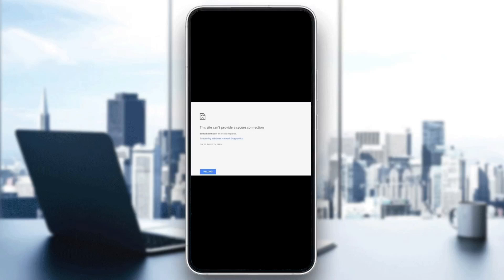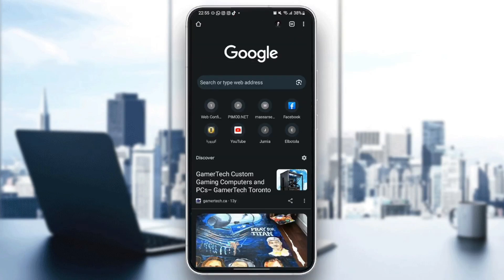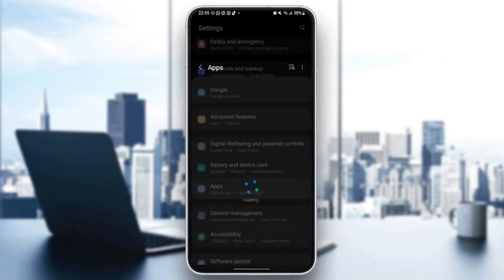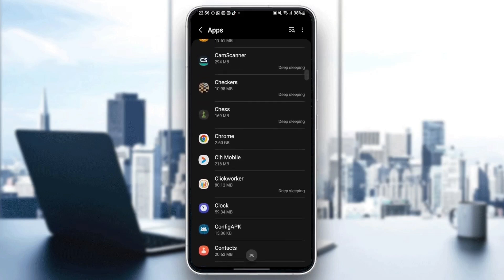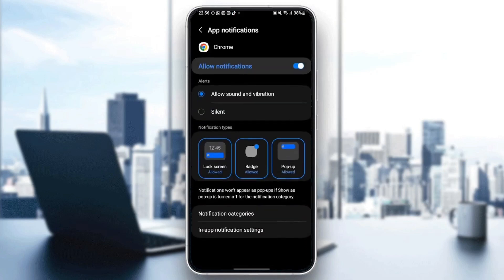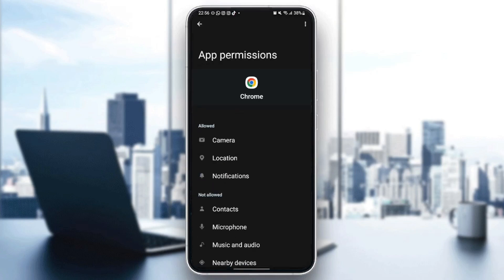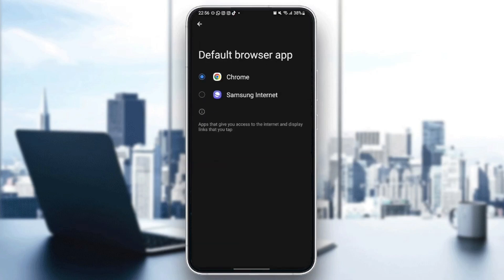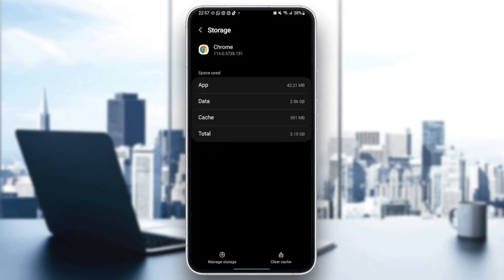How To Fix Google Chrome This Site Can't Provide A Secure Connection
Today we talk aboutgoogle chrome this site can't provide a secure connection,fix this site can't provide a secure connection,can't provide secure connection,how to fix this site can't provide a secure connection